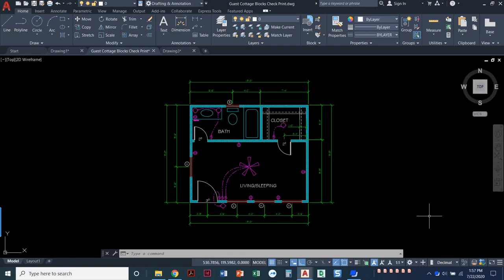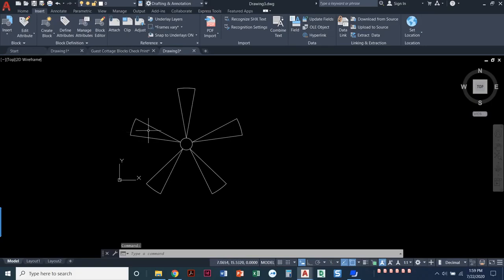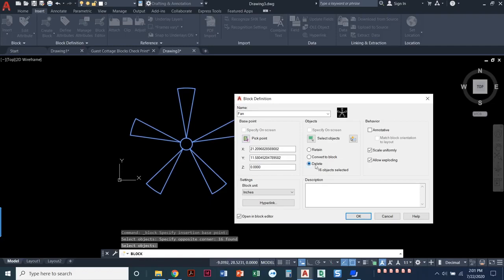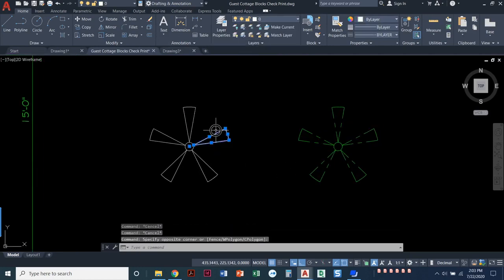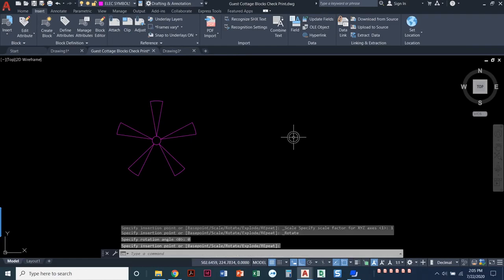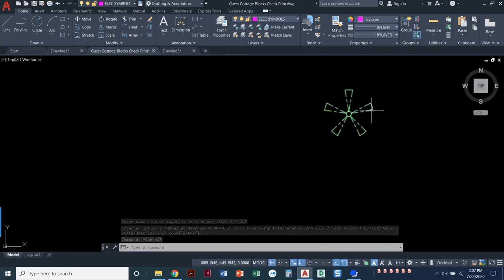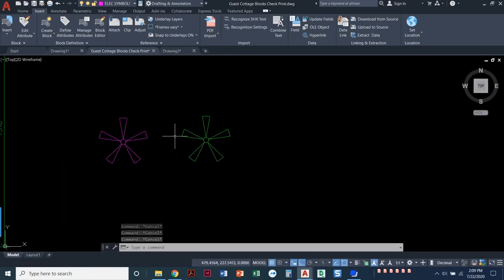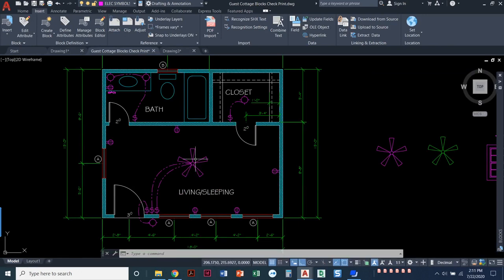An Introduction to Blocks in AutoCAD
In this video you will learn about blocks in AutoCAD. Blocks are objects that you create in AutoCAD that can be reused. This is just one of the more than 175 videos (26 hours of content) that is included with the textbook Technical Drawing 101 with AutoCAD.